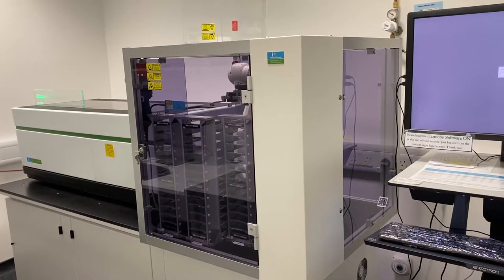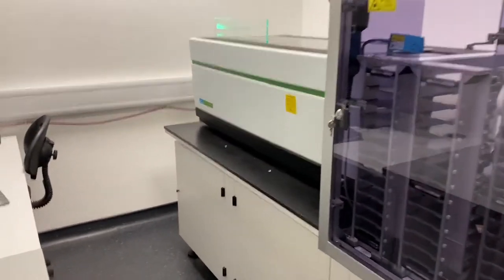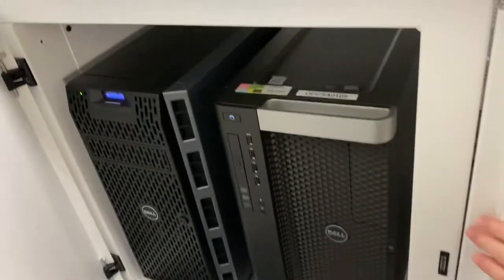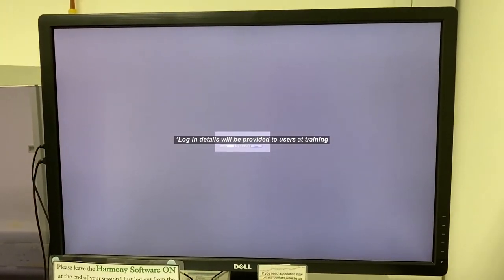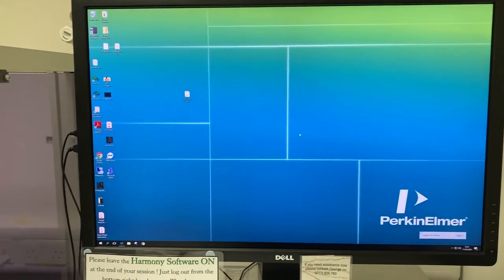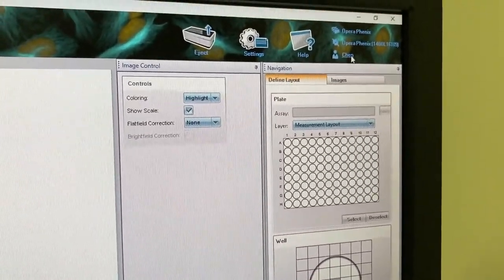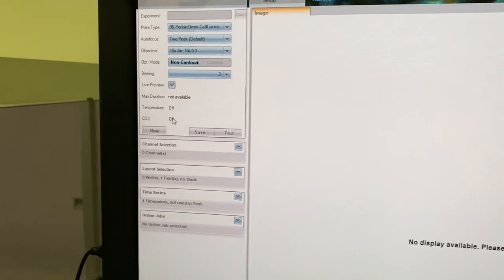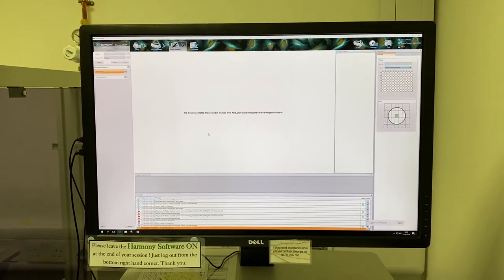Opera Phenix Training Videos: Step 1 How To Switch On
How to turn on the Phenix when it is off - it is usually left on at all times